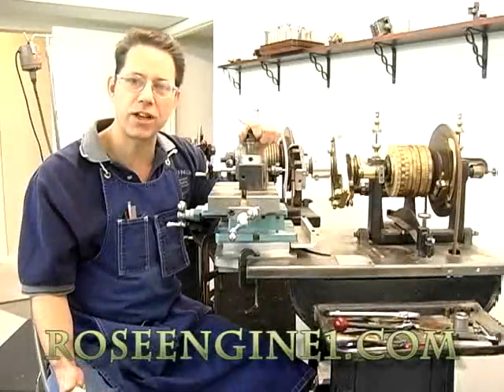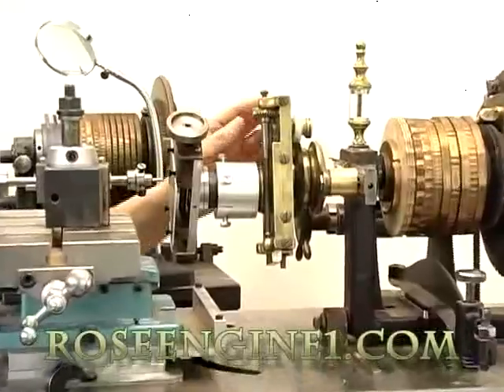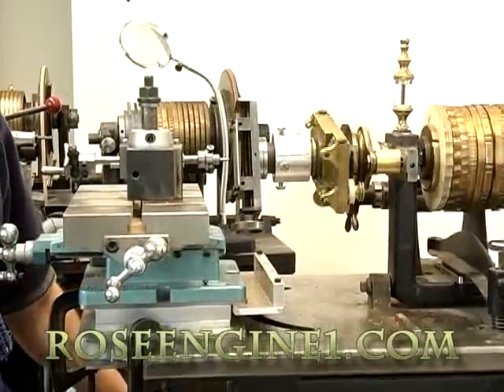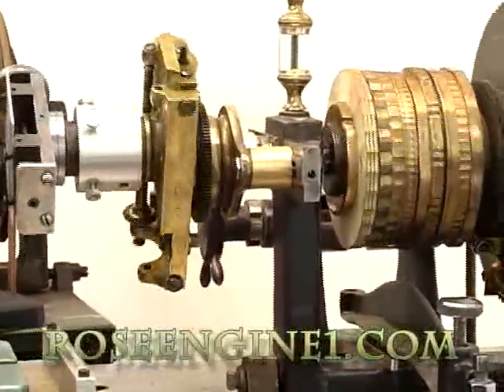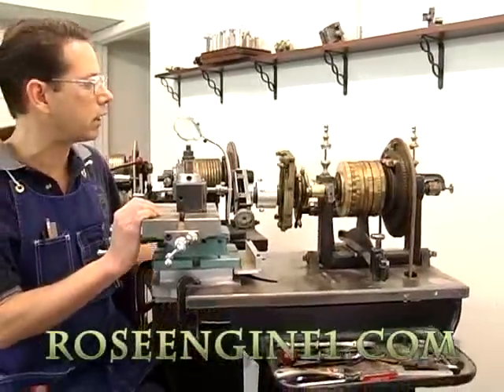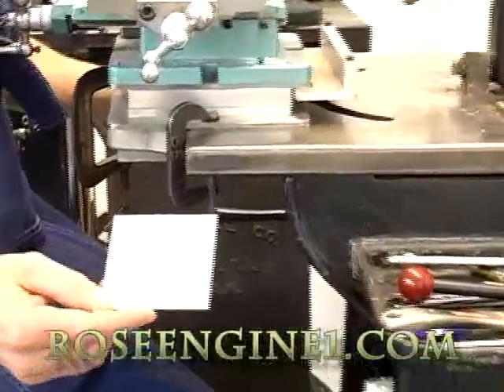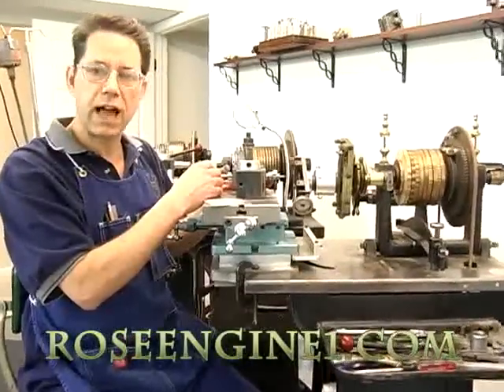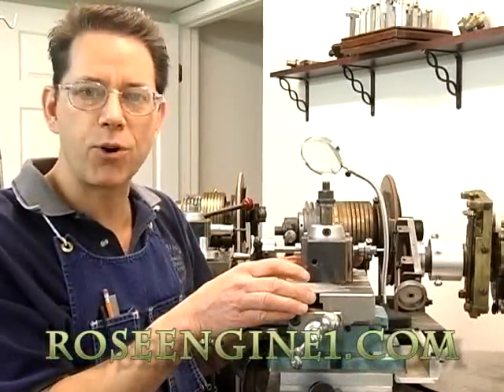Rose Engine Woodworking | Lesson 4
In lesson four steve white of roseengine1.com show us different chucks for the Rose Engine